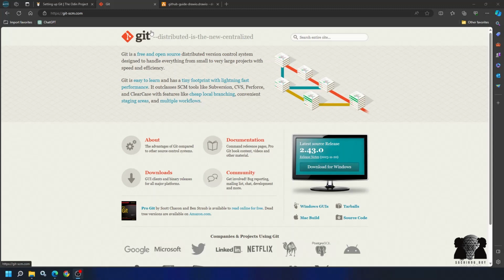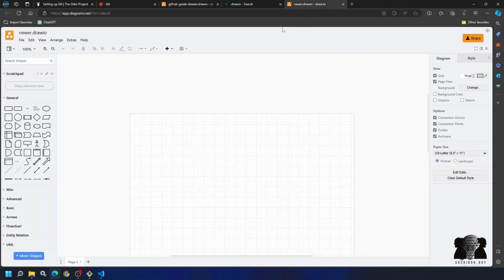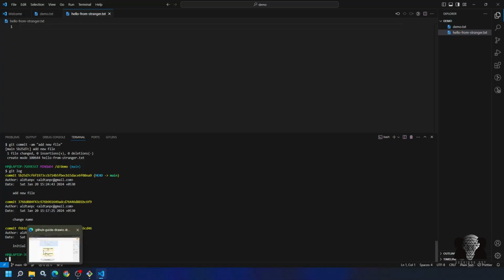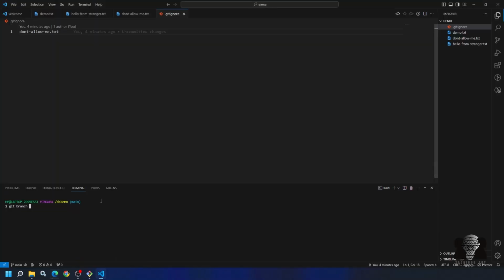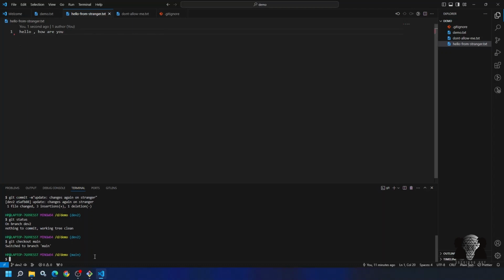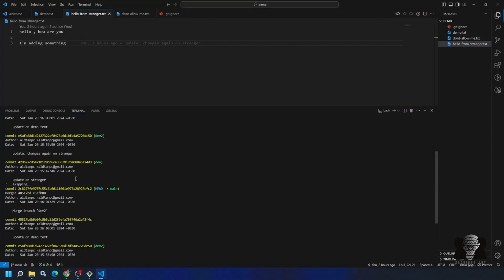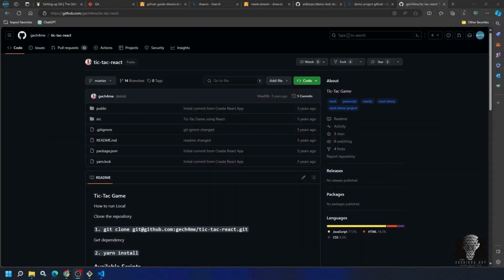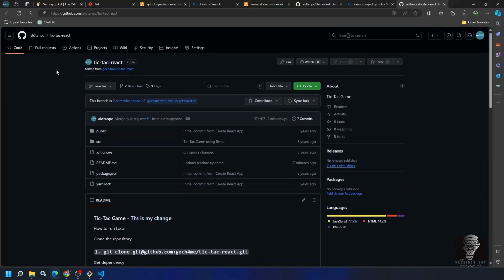Git Crash Course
🚀 **Mastering Git Crash Course: A Step-by-Step Guide for Beginners**

**Find Me and my projects through these channels**

Welcome to this comprehensive Git Crash Course! Whether you're a seasoned developer or just starting your coding journey, understanding Git is crucial for efficient collaboration and version control in software development.

In this tutorial, we'll take you on a journey from the basics to advanced Git concepts, making version control accessible and enjoyable. Here's what you can expect:

Chapters

0:00 🔍 **Introduction to Git:**
02:10 -  go through the fundamentals
02:33-  Understanding the Git workflow

05:45 - 🛠️ **Getting Started:**
07:45 -  Setting up your Git environment
12:30 - Configuring your first repository

🔄 **Basic Commands:**
15:25 - git commits intro
17:40 - Git init, add, commit
19:00 -  Understand git states
21:30 - committing the changes
24:34 - explaining the process in different git states
27:50 - git log to see details on the commits
28:50 - git show
30:10 - the main branch
32:10 - git ls-files
33:50 - head pointer
35:40 - unstaging git
37:30 - Git Alies
42:10 - .gitignore
45:40 - Compare the difference in merging, branches
48:00 - Navigating branches effortlessly with git branch and checkout

🌐 **Collaboration Essentials:**
55:30 - How Git merging works
59:40 - Understand different types of Merges
01:11:10 - git stash
01:20:10 - git diff to compare differences
01:22:00 - delete unnecessary branches
01:25:00 - time traveling in git
01:27:00 - GitHub and pushing changes to the remote repository GitHub
01:30:00 - Accessing the repository with SSH

👩‍💻 **Practical Tips:**
01:37:00 - Readme on the repository
01:37:50 - git cloning to clone a repository
01:40:00 - Best practices for committing messages, making pull requests, and tips on open-source contribution
- Time-saving shortcuts and hacks

🔧 **Troubleshooting and Debugging:**
- Common issues and how to resolve them
- Utilizing Git log effectively

🎓 **Bonus: GitHub Integration:**
- Leveraging the power of online repositories
- Pull requests

By the end of this crash course, you'll have a solid foundation in Git, enabling you to confidently manage your projects and collaborate seamlessly with other developers.

🚀 Ready to elevate your version control skills? Hit play and let's dive into the world of Git together!

sachin supunthaka

Happy coding! 🖥️💻